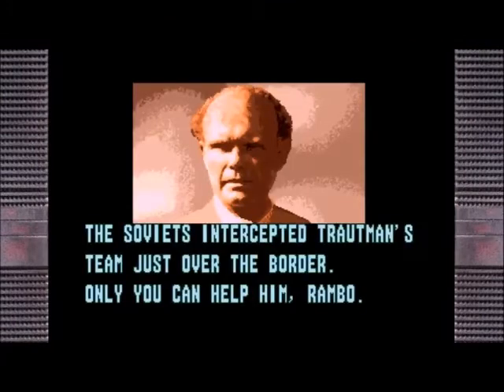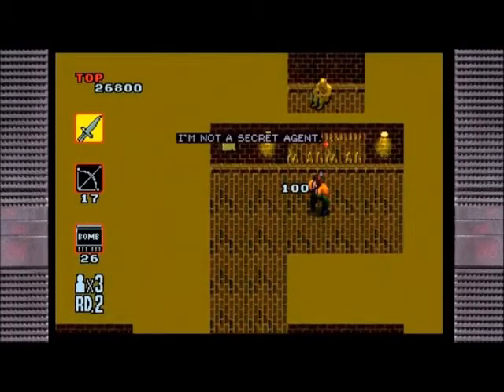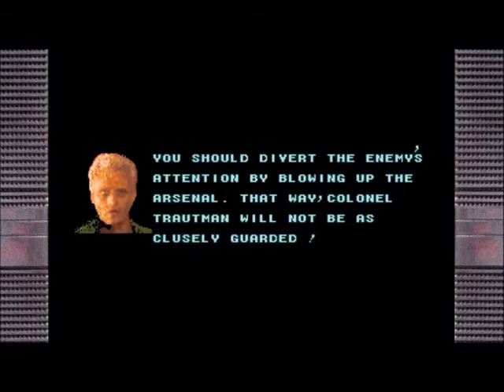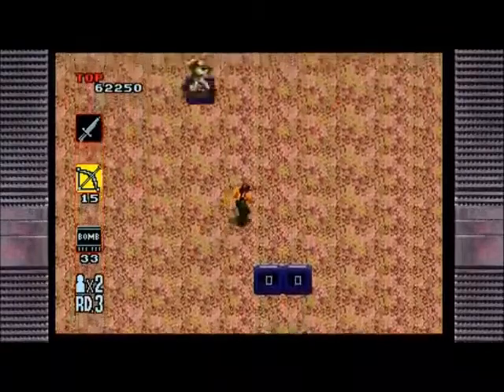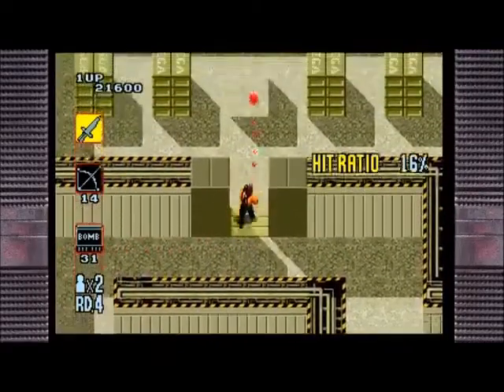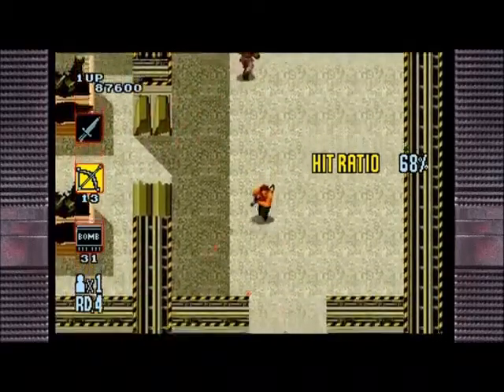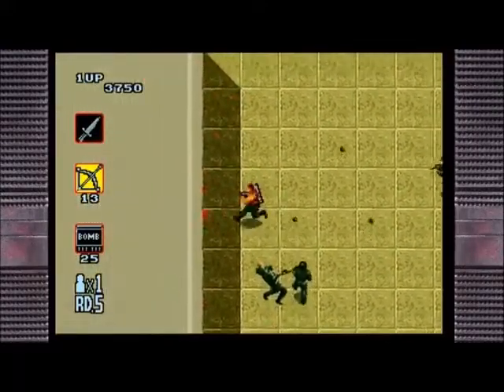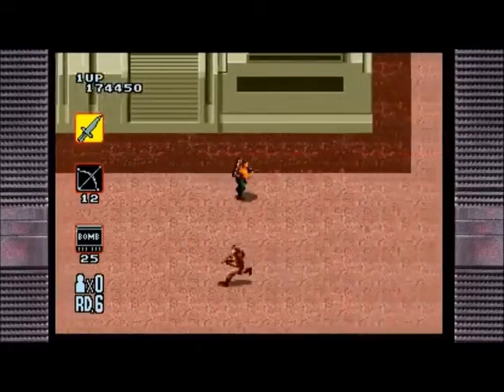I BEAT: Rambo III (Genesis) -- 1/713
My first causal playthrough of Rambo III... it took me 23 minutes. Eventually I would go on to Speedrun this game, get the world record, and take the time down below 9 minutes.